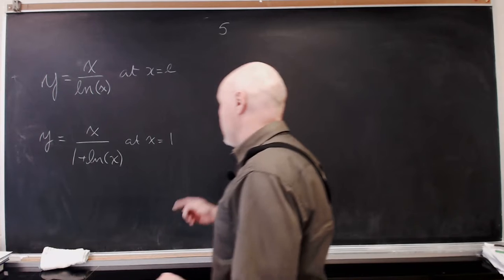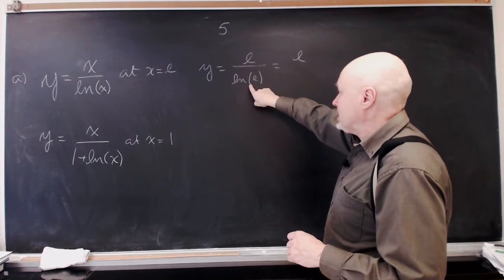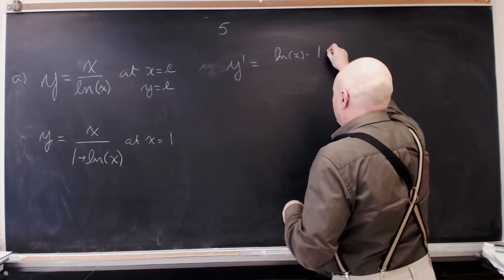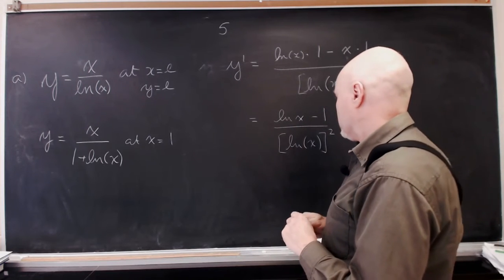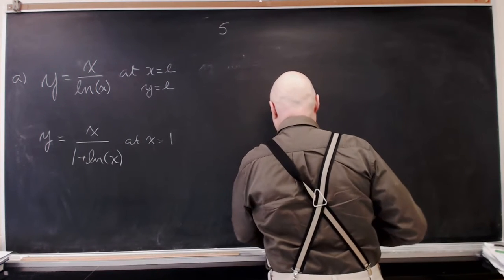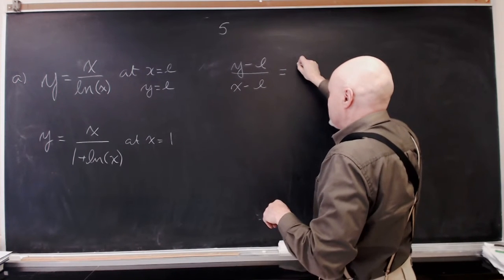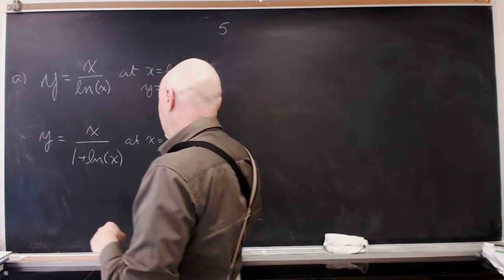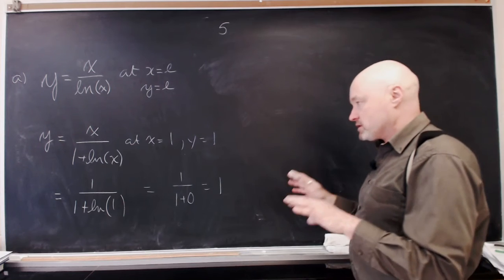CEMC Question 5 a